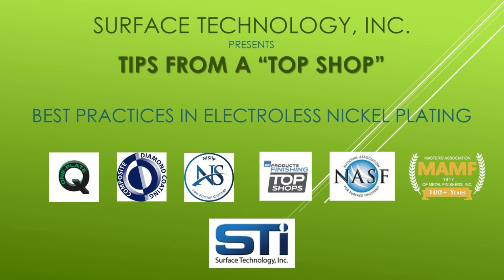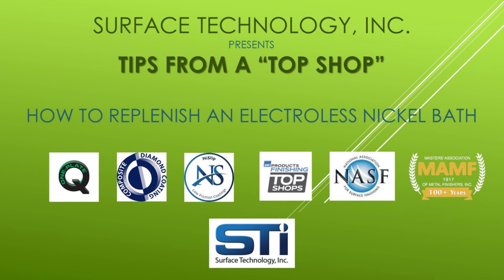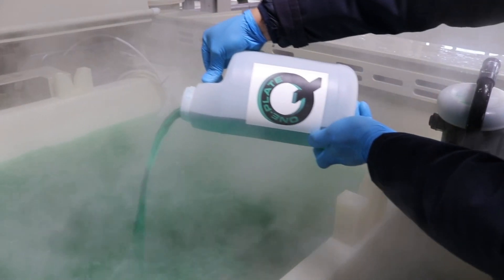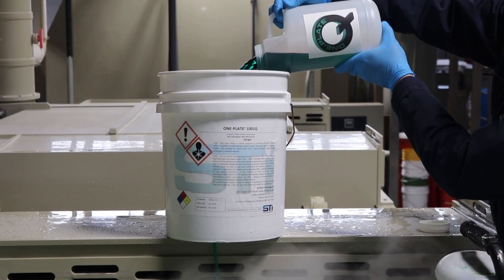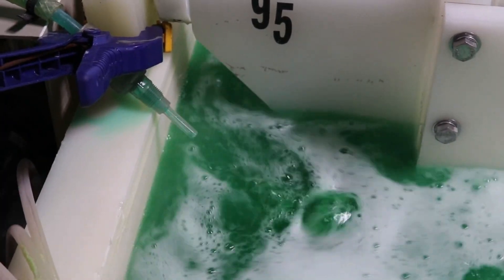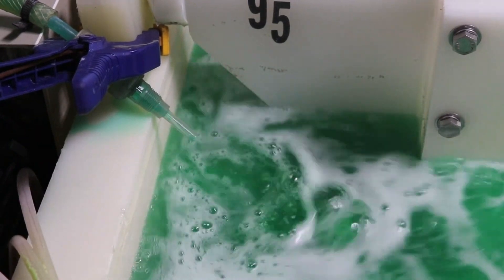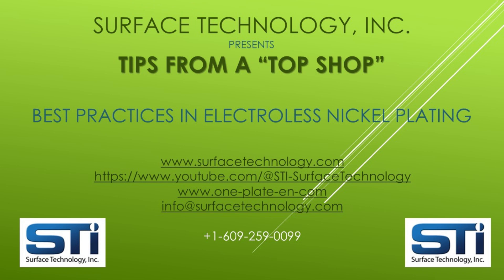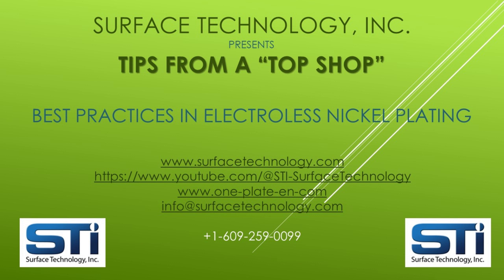How to Replenish an Electroless Nickel Bath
we share three ways to replenish an electroless nickel plating bath. These methods are best practices from our state of the art plating shop dedicated to electroless nickel and composite electroless nickel. They feature our One-Plate single component electroless nickel solutions.